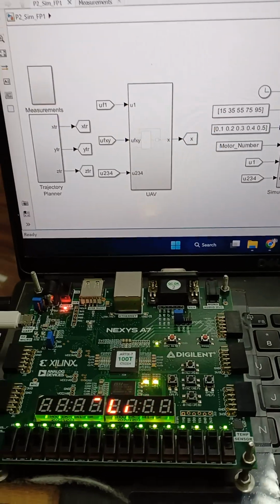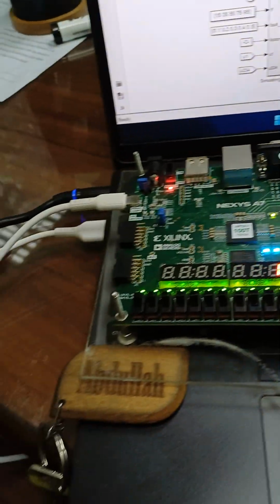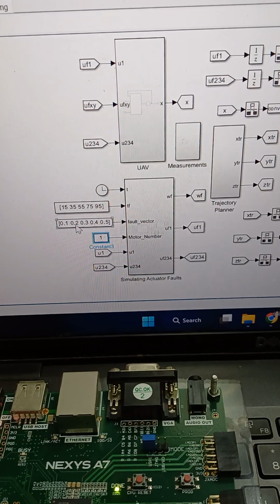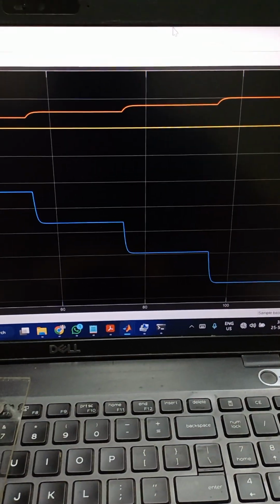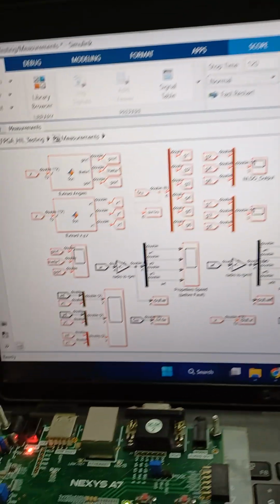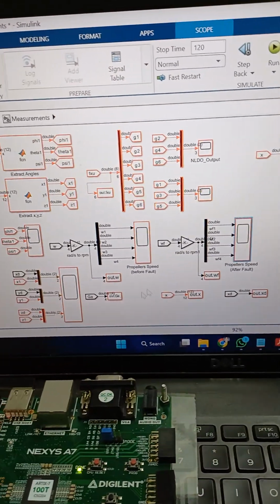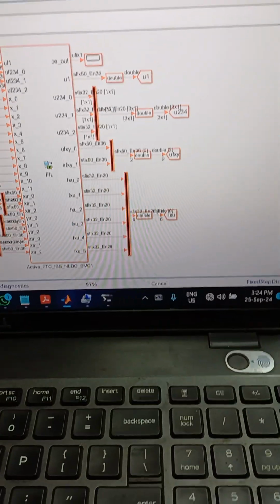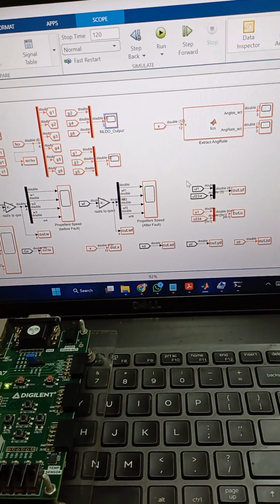Tutorial 30: Design of Robust Fault Tolerant Controller for UAV and HIL Implementation - Part 2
Freelancing Profile:
Visit my Freelancer Profile for professional services in electrical engineering.